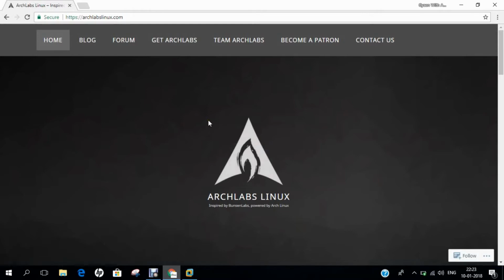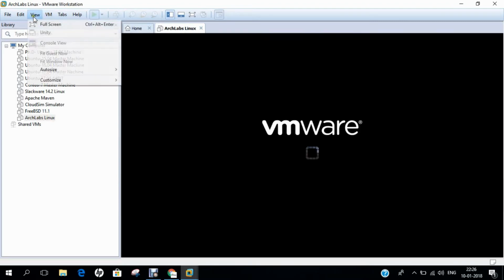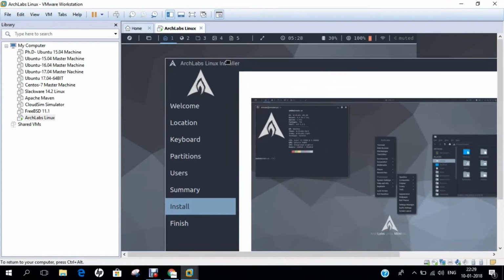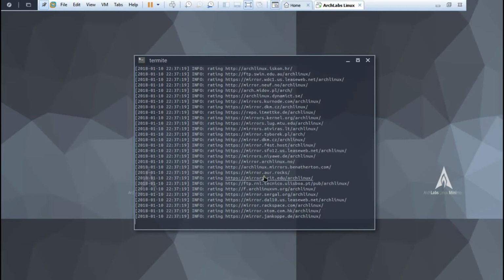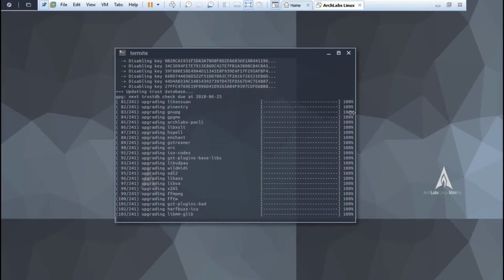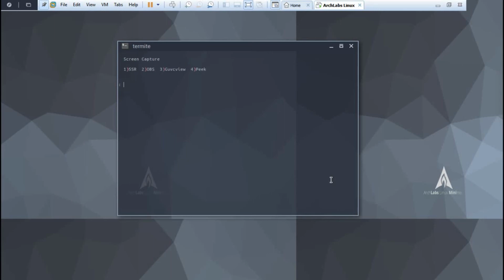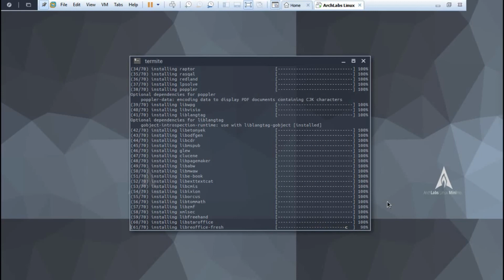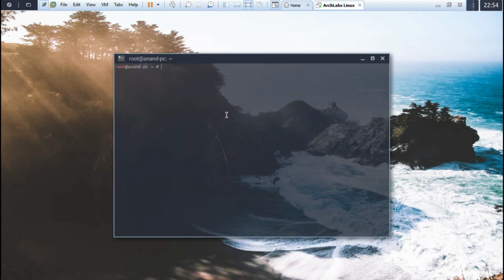How to Install ArchLabs 2017.12 on VMware Workstation | Overview & Quick Look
In this Video, Step by Step Demonstration is being done regarding Installing ArchLabs 2017.12 on VMware Workstation 14 Pro.